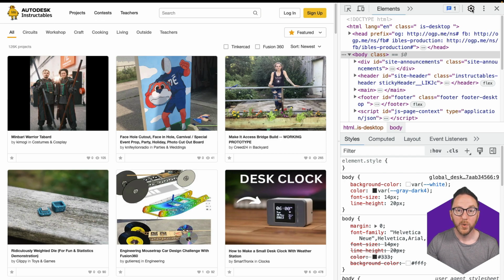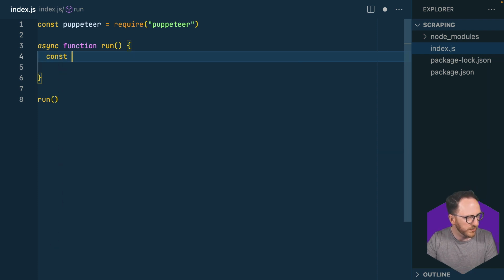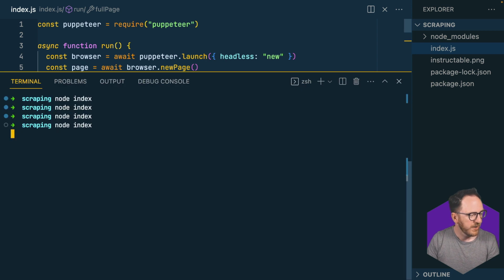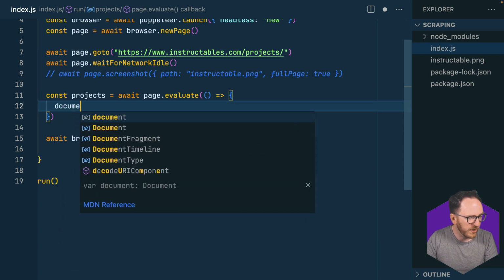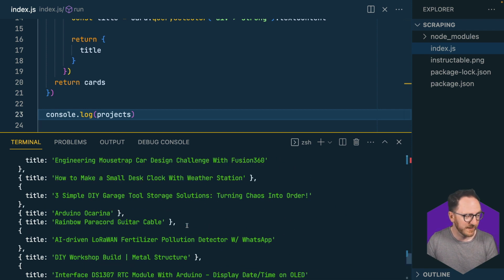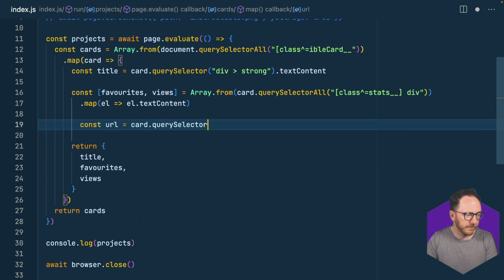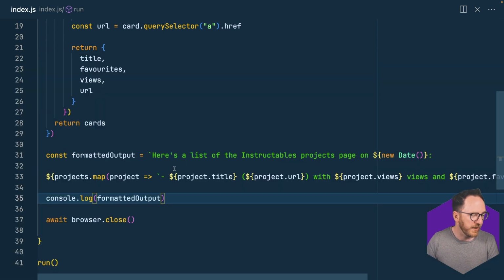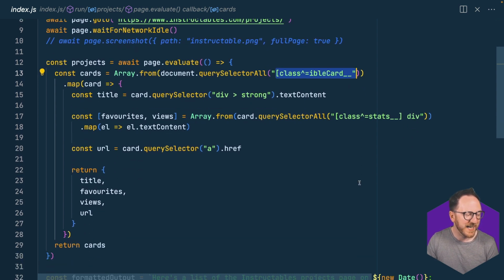Web Data Extraction Techniques: Node.js and Puppeteer in Focus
Interested in web scraping? This video tutorial introduces you to the art of data extraction from JavaScript-structured websites using Node.js and Puppeteer. Beyond extraction, you'll also learn how to effectively store and utilize this data within your file system.